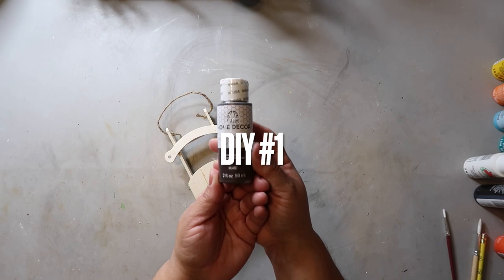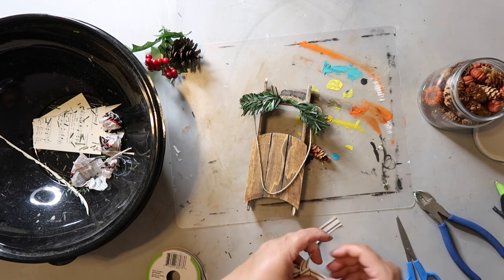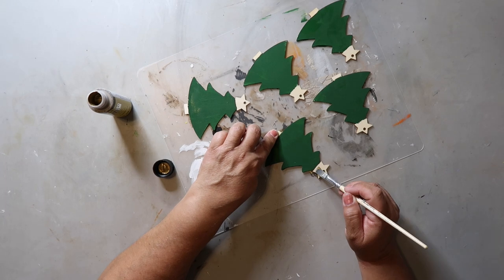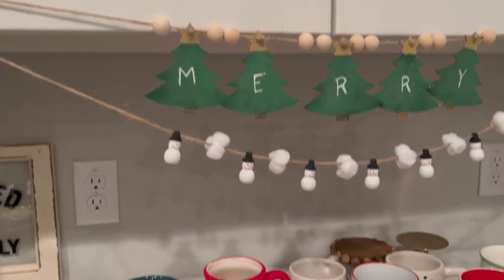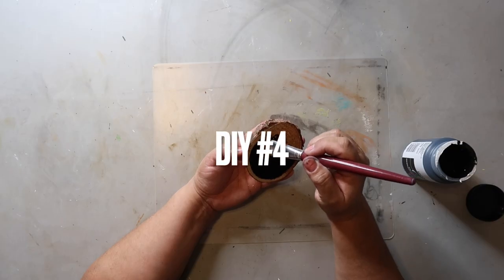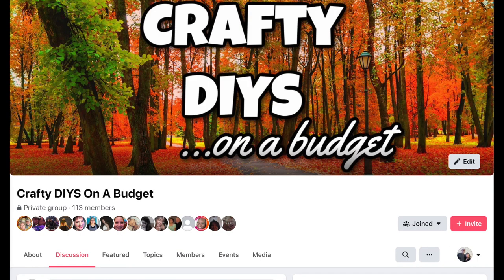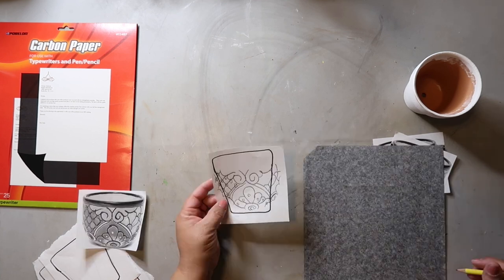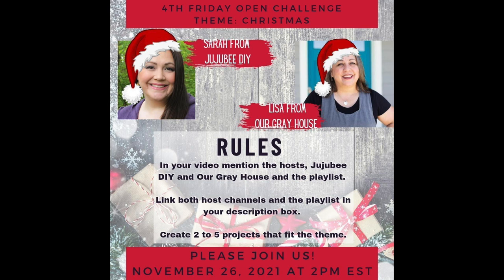DIY Mexican Talavera Pottery | Our Gray House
🥰 Hola everybody!! Today’s video is a part of two playlists and one of them has a Plaid Craft giveaway!